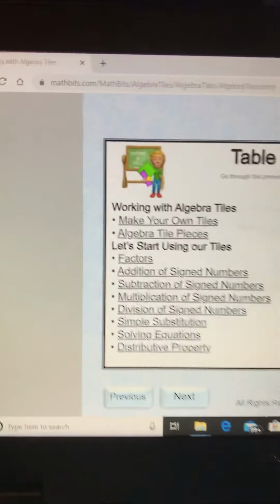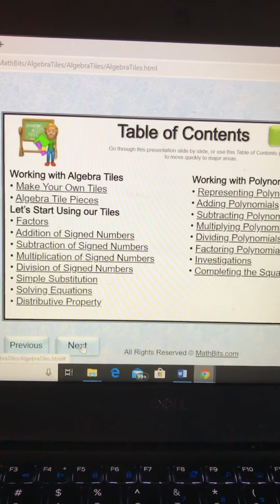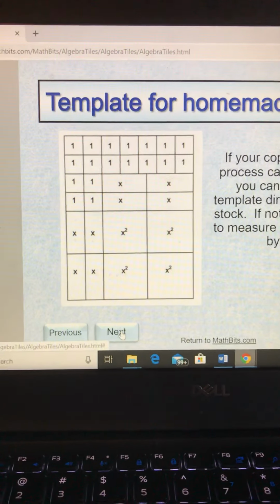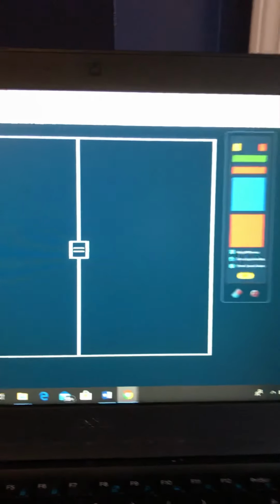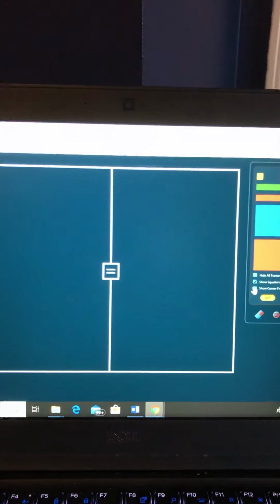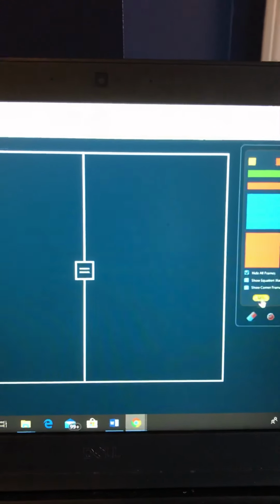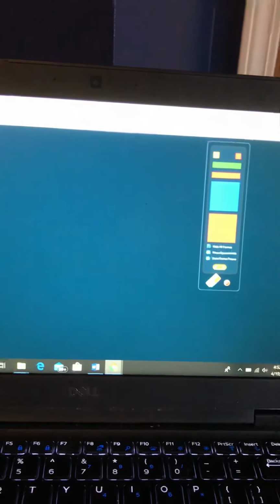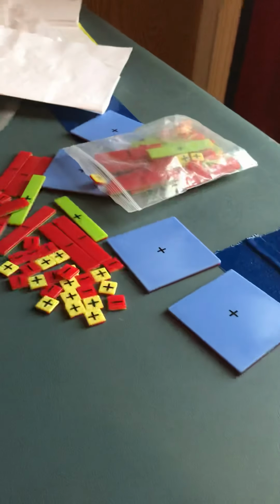Materials you’ll need